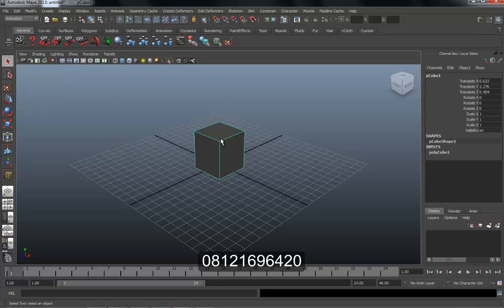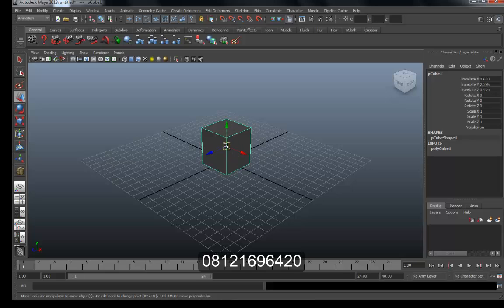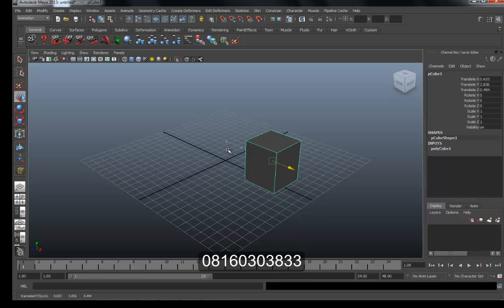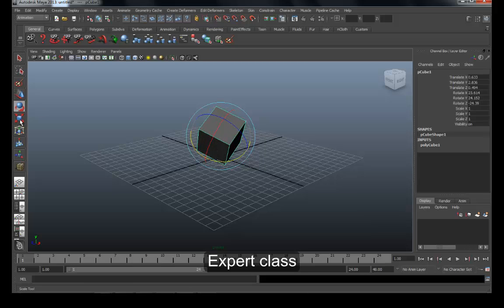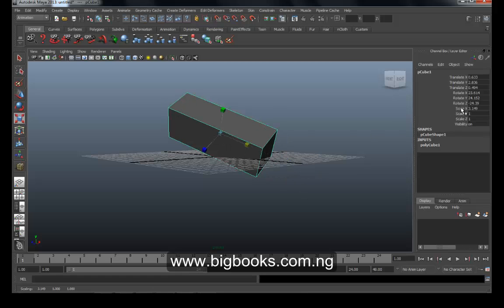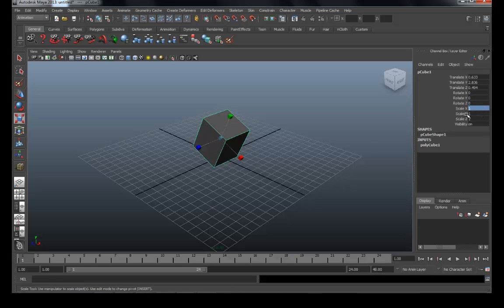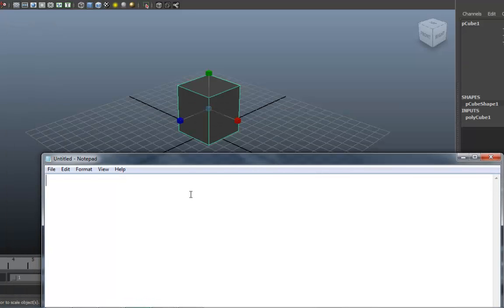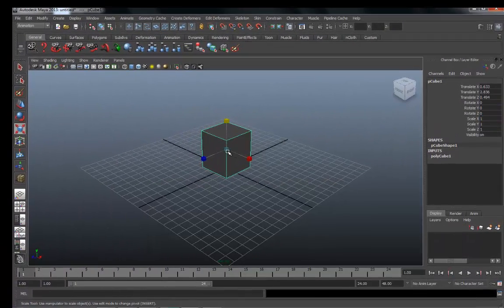Transform Object in AutoDesk Maya